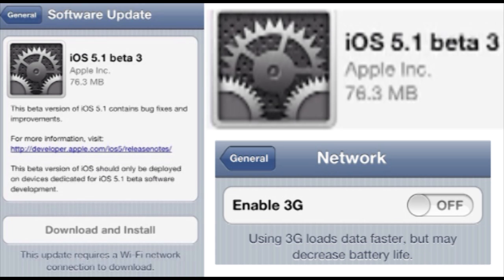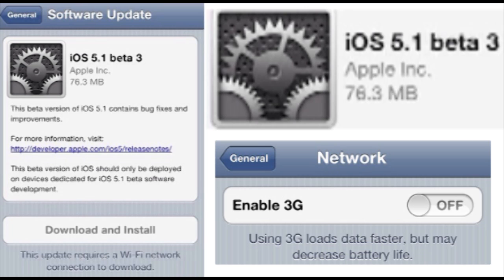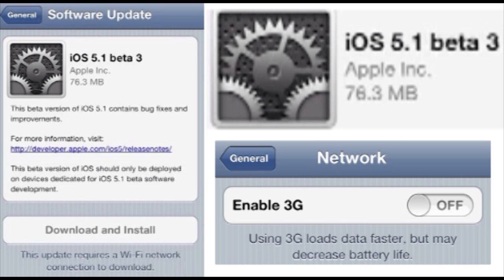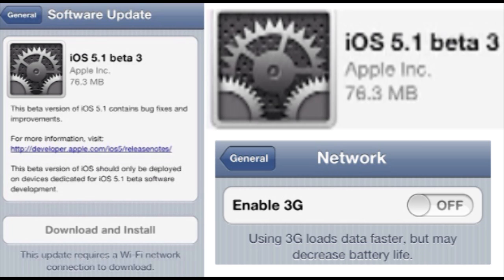iOS 5.1 - BETA 3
iOS 5.1 BETA 3 was just released to the Developer Portal. Watch the video to find out some key details about this new update.

The images in this video were from the App Store Developer Portal and iOS 5.1 BETA 3 provided by Apple. Used for news and reporting purposes.